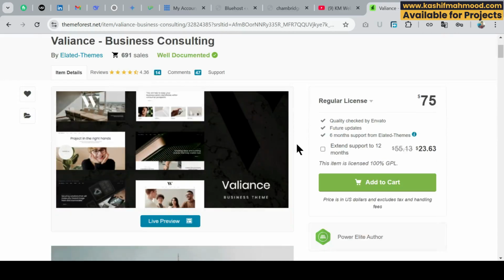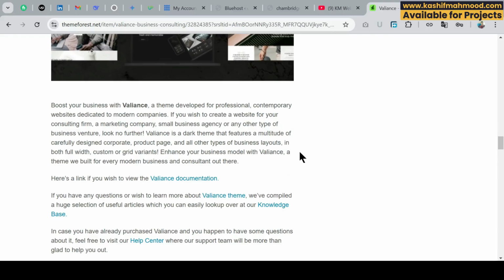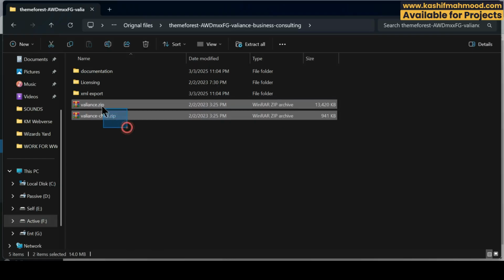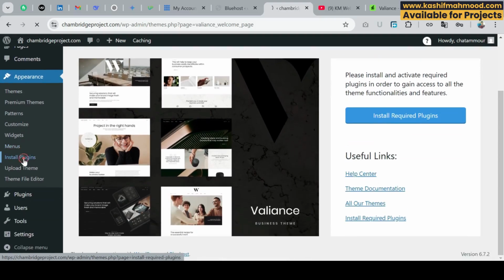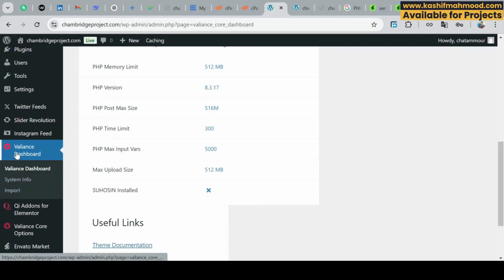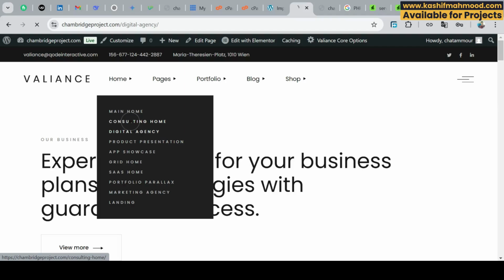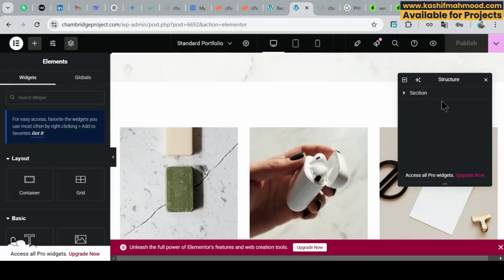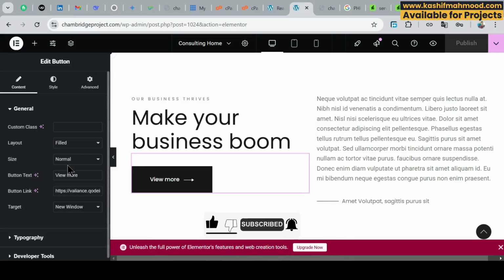Consulting Business Website Design Tutorial for WordPress & Elementor | Valiance Theme Tutorial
Get Valiance Theme: htps://1.envato.market/K0O6Ye

In this Consulting Business Website Design Tutorial, learn how to create a professional consulting business website using WordPress & Elementor with the Valiance WordPress Theme! Perfect for entrepreneurs, agencies, and consultants like Nayyar Shaikh and Jim Fahad, this step-by-step guide will transform your online presence. 🌟

📌 Topics Covered:
✅ Valiance WordPress Theme Setup: Install & configure the Valiance business WordPress theme.
✅ Consulting Website Design: Build a modern, responsive consulting business website.
✅ Elementor Pro Tutorial: Master drag-and-drop customization for pages, headers, and footers.
✅ Services & Solutions Pages: Design high-converting service pages for your consulting niche.
✅ Valiance Theme Demo Import: Replicate the Valiance theme demo effortlessly.
✅ SEO & Speed Optimization: Boost your consulting site’s performance and Google rankings.
✅ Consulting Website Builder Tips: Create a consulting business website on a budget with WordPress.
✅ Client Testimonials & Case Studies: Showcase success stories like Nayyar Shaikh Business Consulting Website.
✅ Mobile-Friendly Design: Ensure your site looks flawless on all devices.

🔧 Keywords Integrated: Valiance, Valiance WordPress Theme, Business WordPress Theme, Consulting WordPress Theme, Elementor, Consulting Business Website Design Tutorial, How to Design My Consulting Business Website, WordPress Website Create Business Consulting Company, Business Consulting Website Using Elementor, Create a Business Consulting WordPress Website, Jim Fahad Business Consulting Website, KM Webverse.

Whether you’re building a cheap consulting business website or aiming for enterprise-level polish, this tutorial covers it all! Learn how the Valiance theme simplifies creating a business consulting and solutions website without coding.

🚀 Ready to launch your consulting business website? Let’s build it together! 💼✨